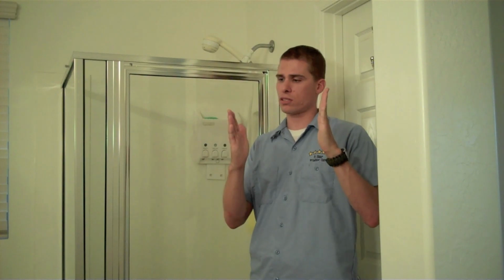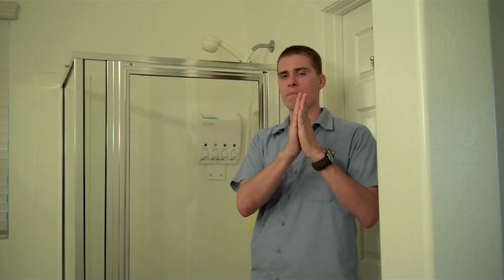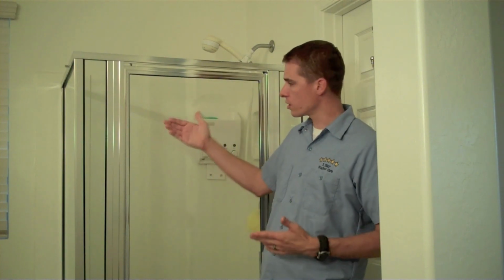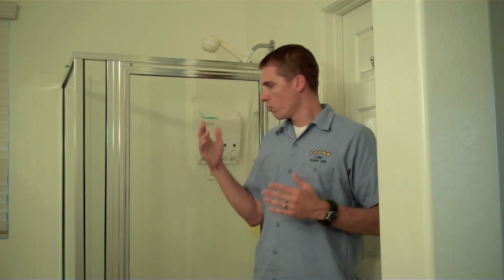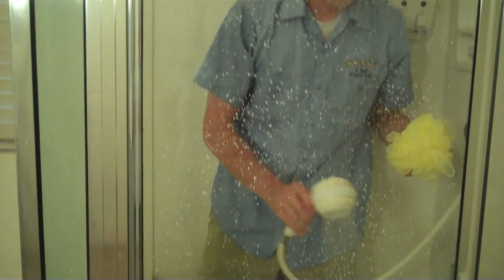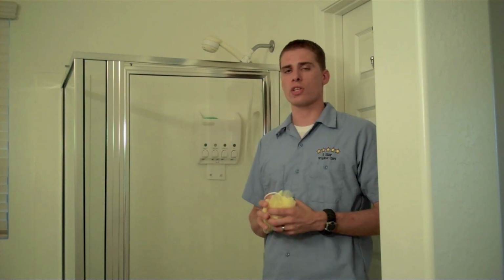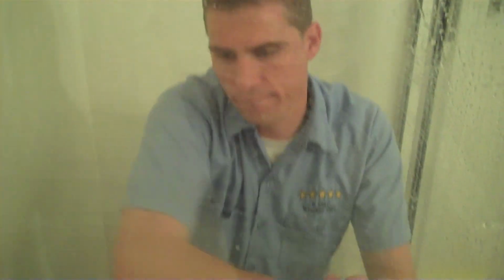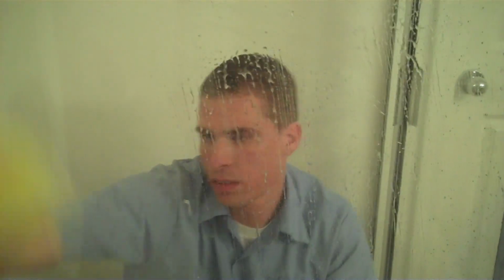Shower Glass Restoration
Learn why 5 Star Window Care offers the best in shower restoration!